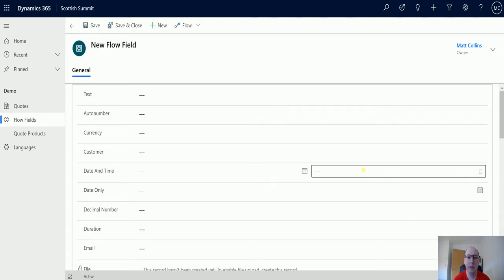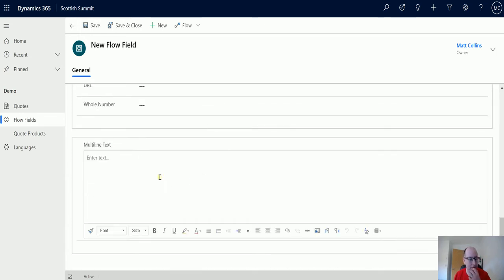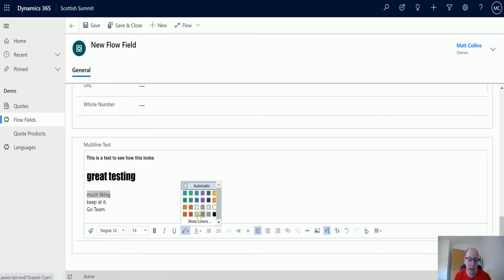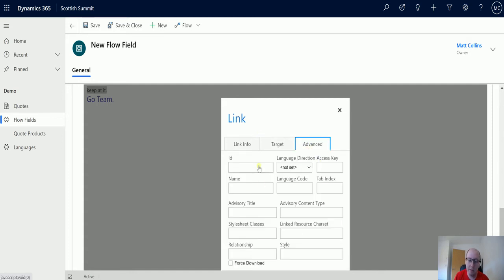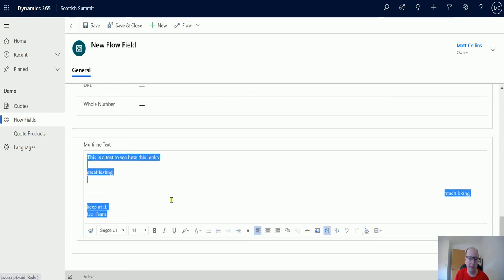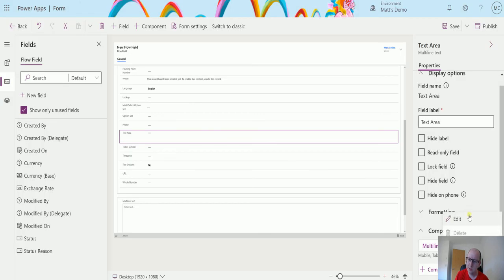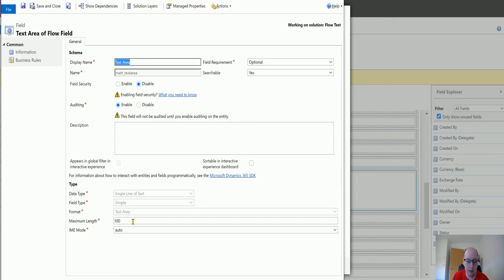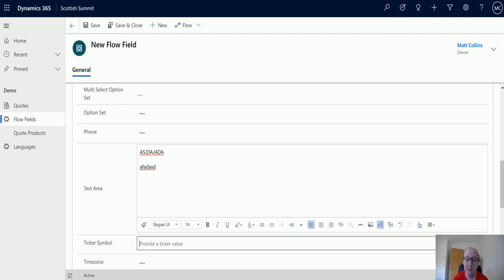Wave 2 2020 Preview: Rich Text Controls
In this video, I take you through the Rich Text Controls coming to model-driven apps in October, currently in  2020 Wave 2 preview. This will allow you to begin testing ahead of the release of these features into general availability.